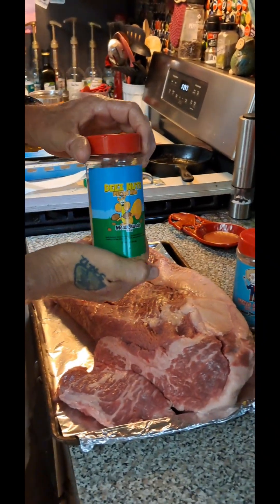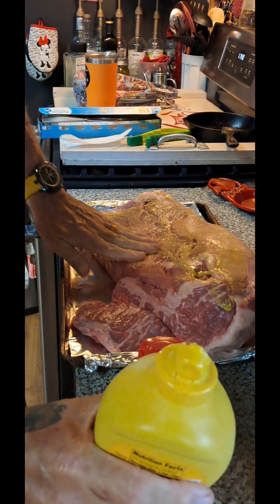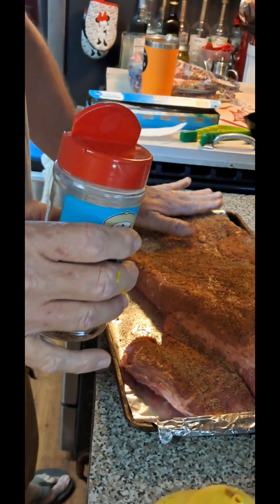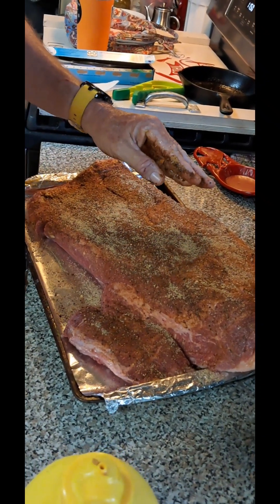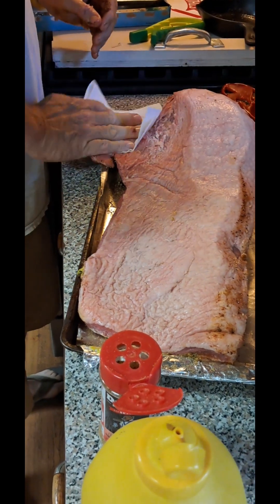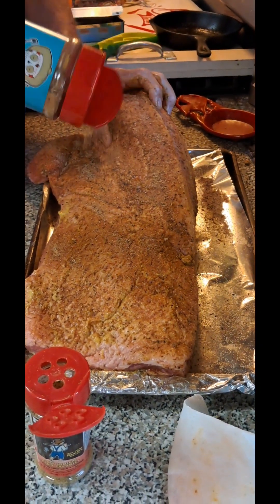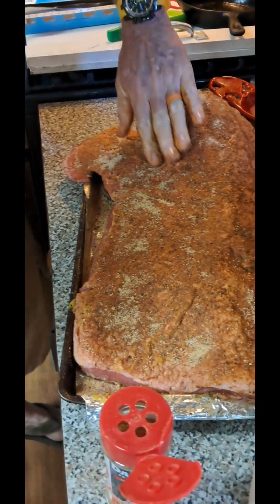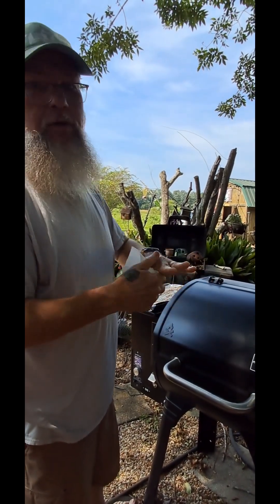Brisket Saturday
start to finish